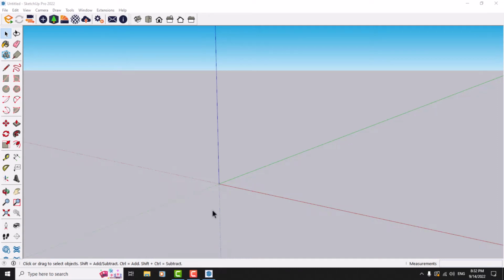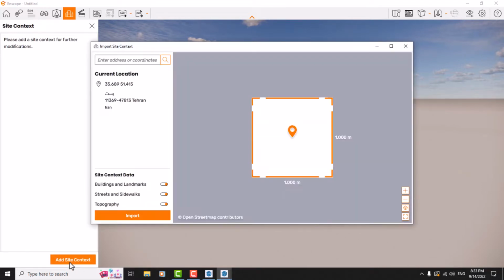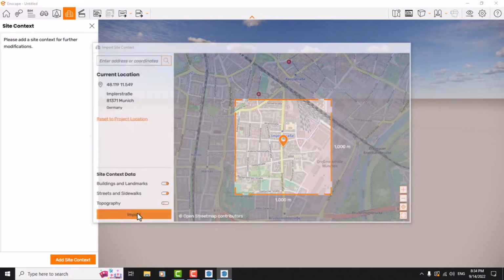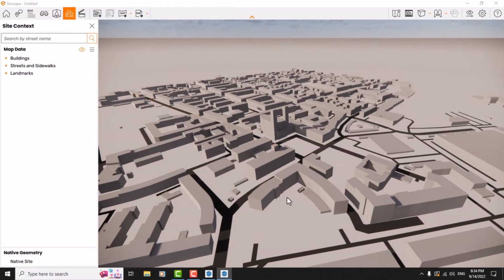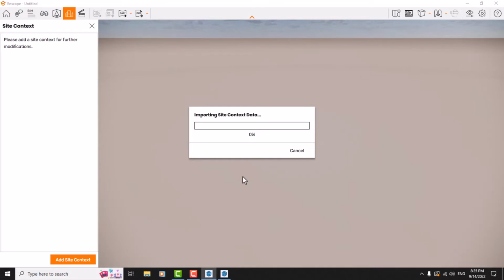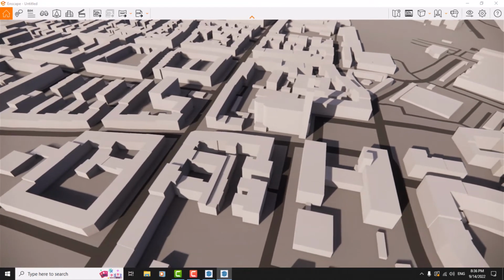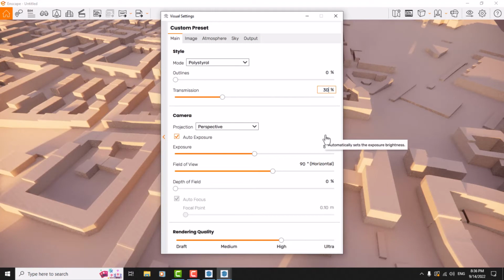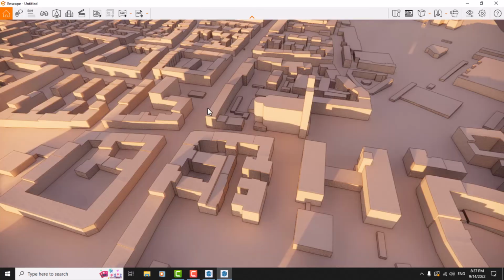Enscape Site Context - New Feature For Visualizing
What will we learn in this training?
Enscape 3.4 Tutorial
Enscape is a real-time rendering and visualization software used for architecture and design projects. In this context, "site context" refers to the surrounding environment where the project is situated. It includes the neighboring buildings, landscape, topography, vegetation, infrastructure, and any other relevant features that define the setting of the project.
Timecodes
0:00 Intro
0:40 Site Context
1:12 Site Context Data
4:00 Site Context Renders & Animations